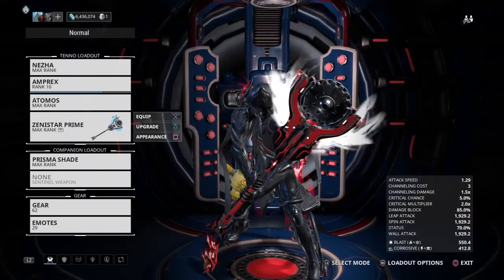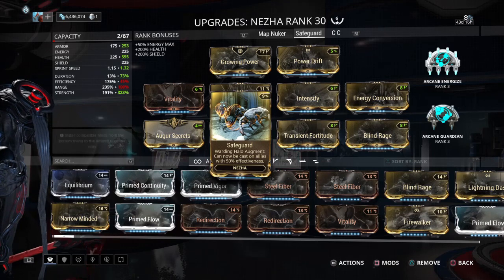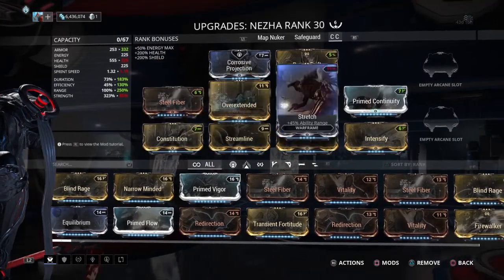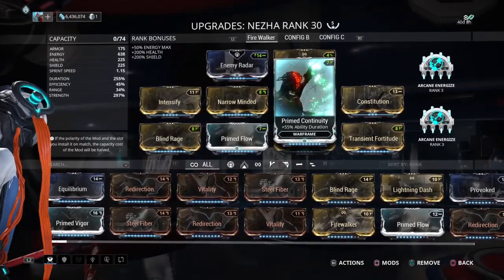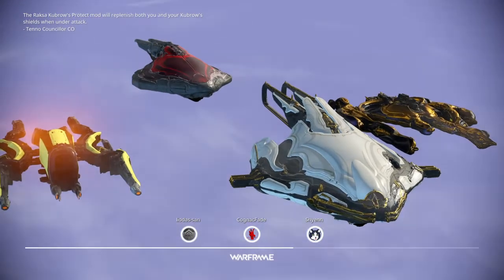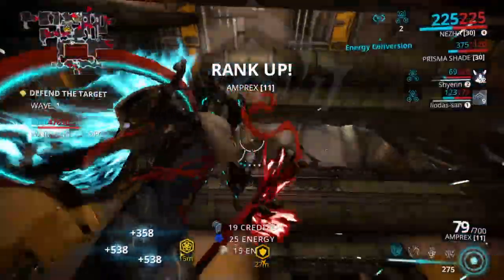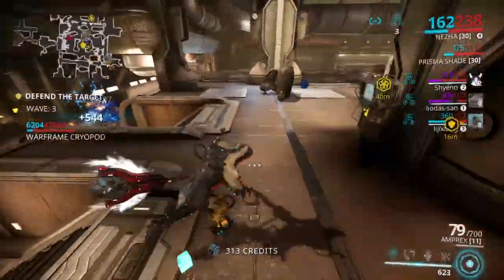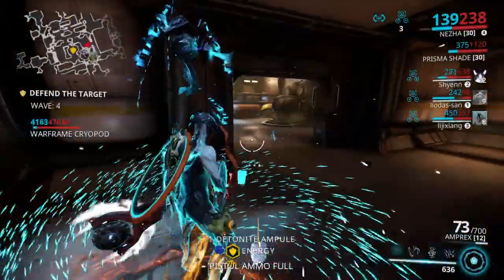Warframe Nezha 1-6 Forma Pro Build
Shows both regular and Arcane Version for frame